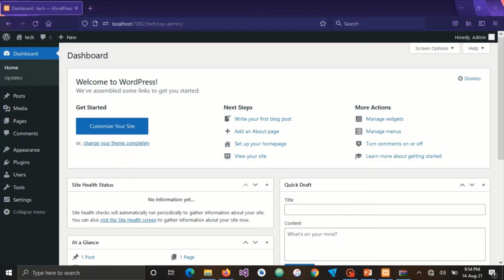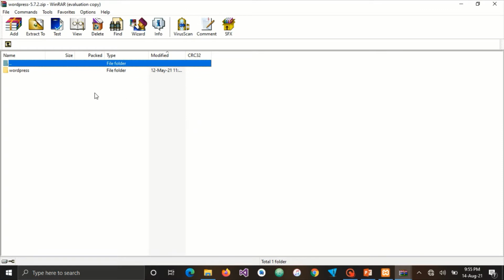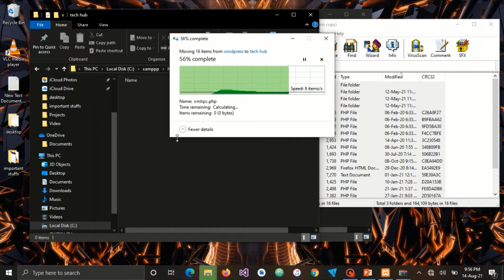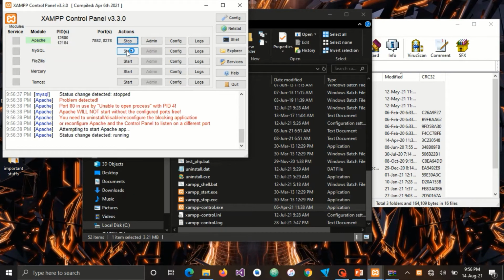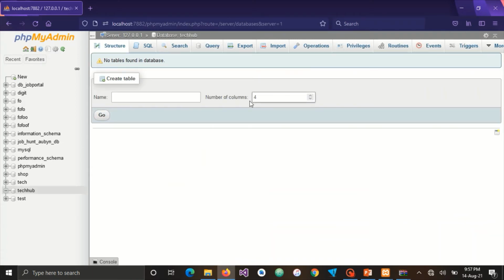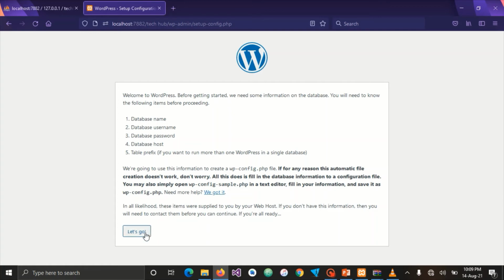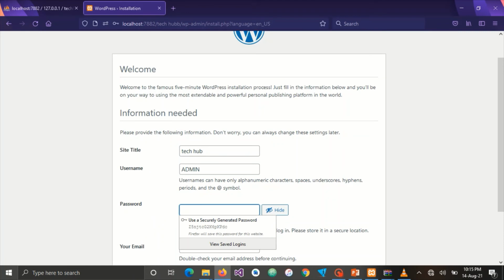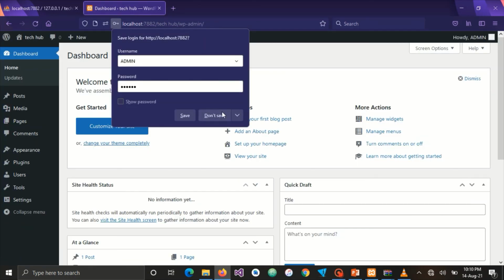How to run wordpress on a local server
Normally, if you want to build a WordPress site, you would need to buy a domain & hosting and then launch your LIVE WEBSITE.

But, if you don’t want to launch your website, yet? And, just want to try & test WordPress, you can do that by following the steps shown in this video.

Installing WordPress locally, helps you to test themes or plugins on your local site, before using it on to your live website.

So, when you install WordPress locally, all your website files will be stored on your computer. This means, only you’ll be able to access your website which is a great way for you to practice making your OWN website, for free of cost.

After you’ve build your website locally, you can move it to a live website, just by watching this video.